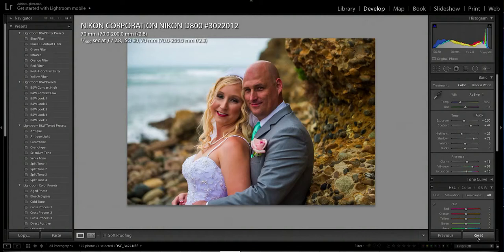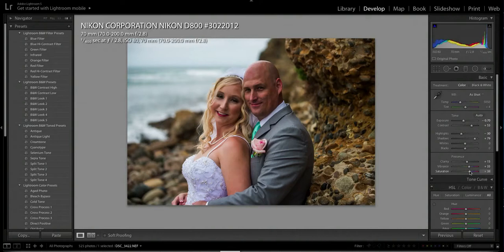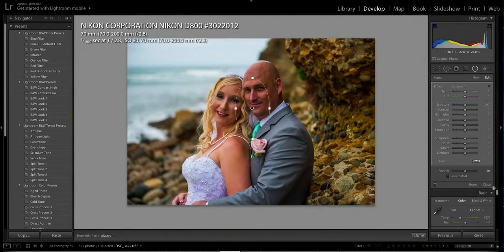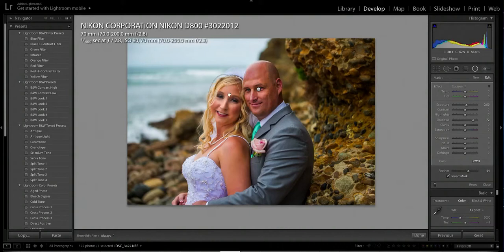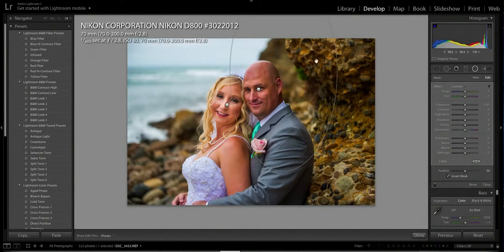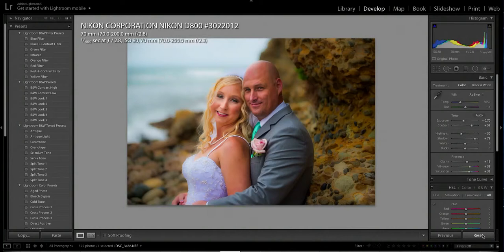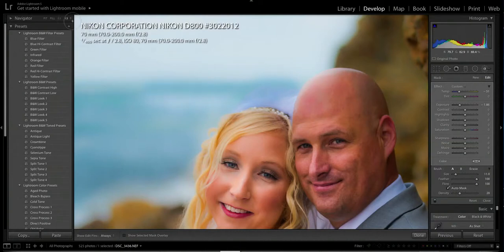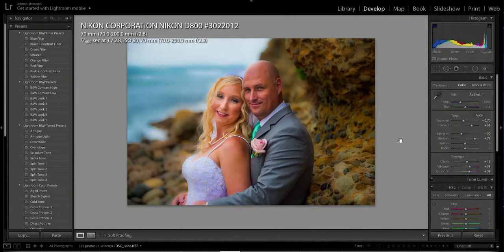Lightroom 5 Tutorial Creating Bokeh and Enhancing the faces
To create a dynamic Wedding Photo.  This is a brief tutorial on using the paintbrush tool and the Vignette.  How to give your wedding photos more punch and how to create more Bokeh effect on each photo.